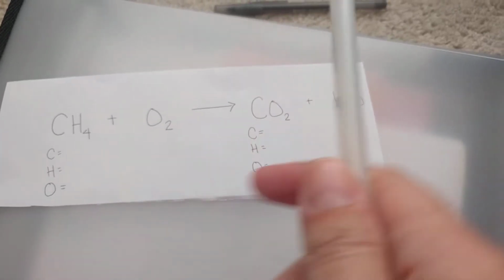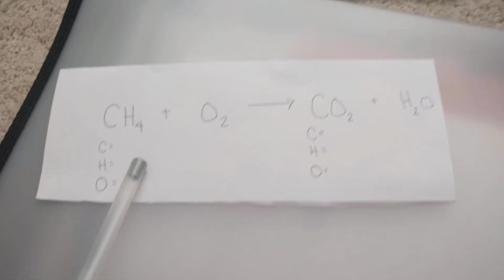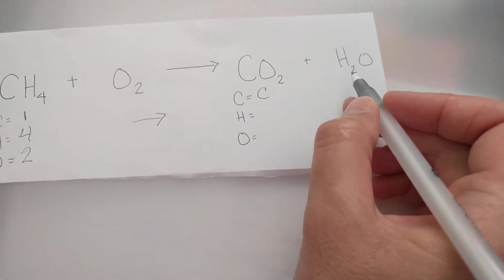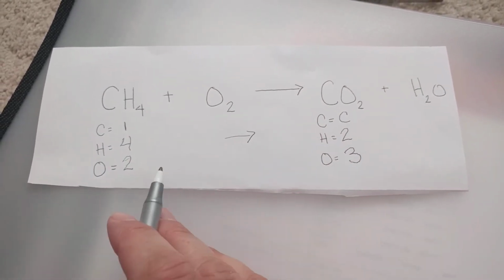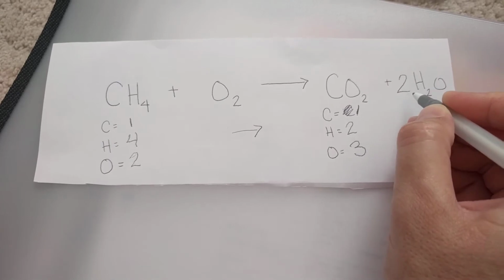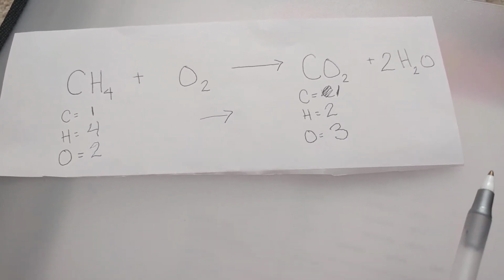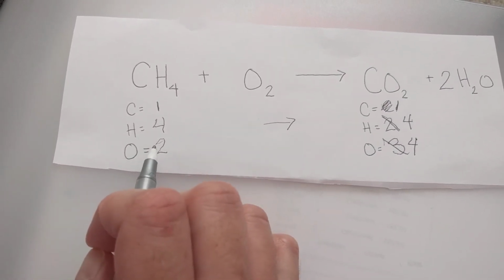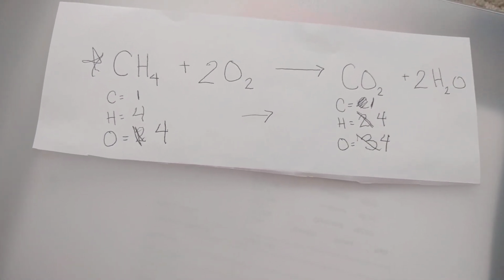Balancing a chemical equation